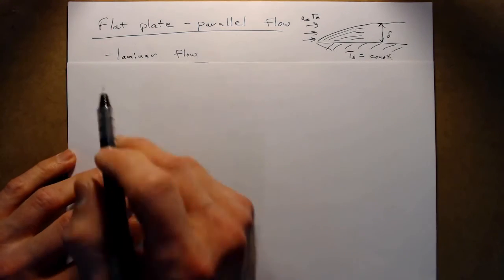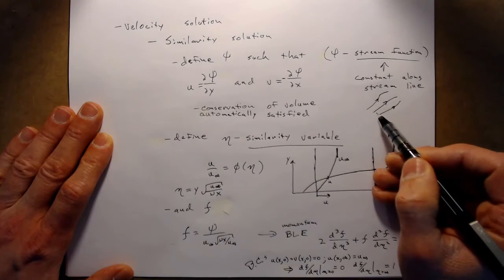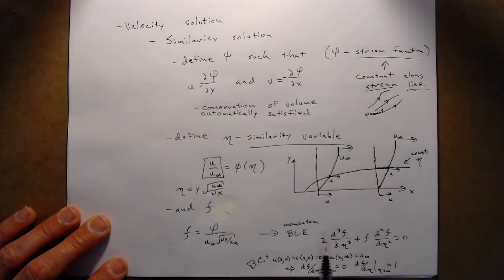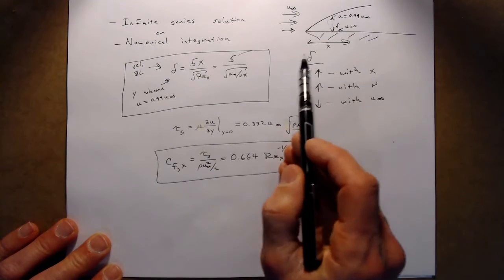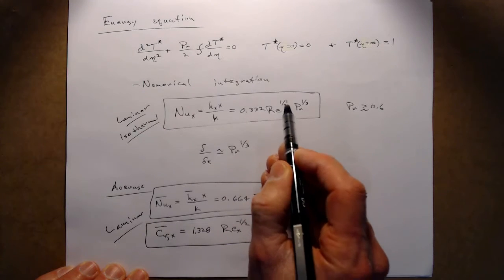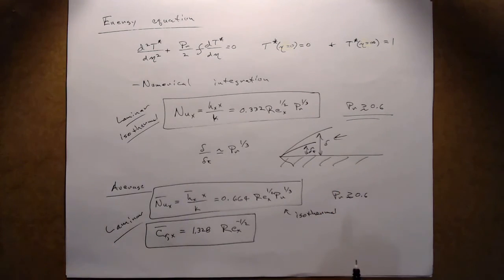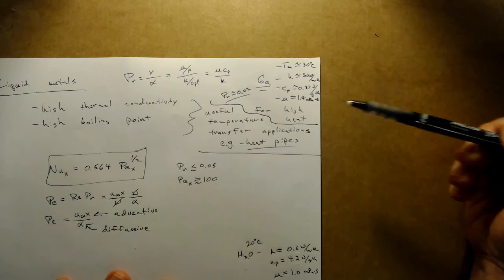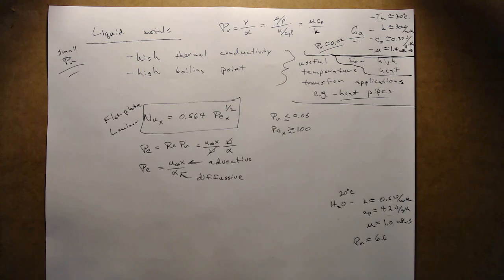Ch7 002 Flat plate laminar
Discussion of heat transfer from a flat plate in laminar flow.